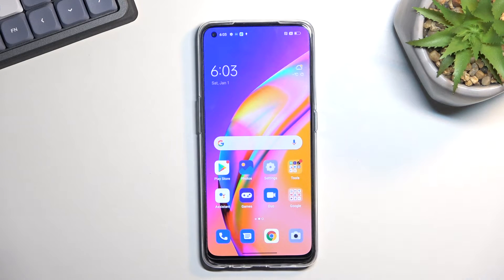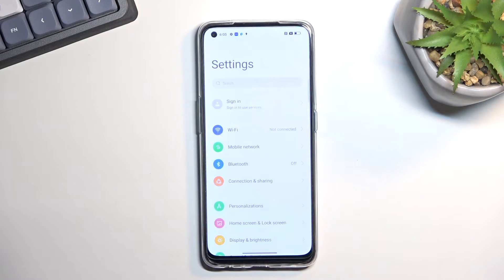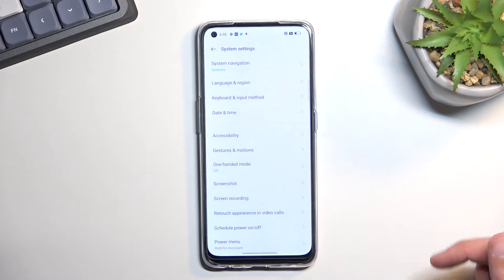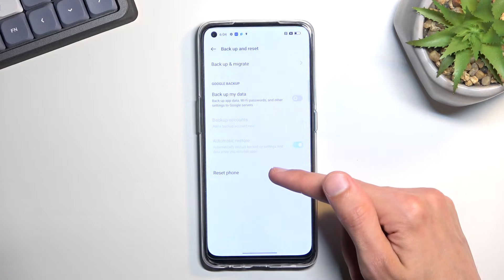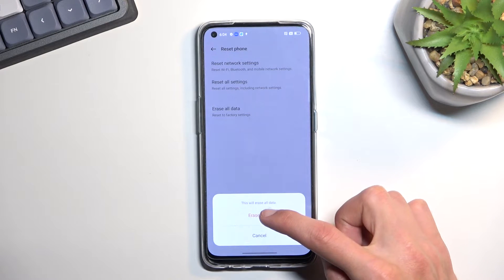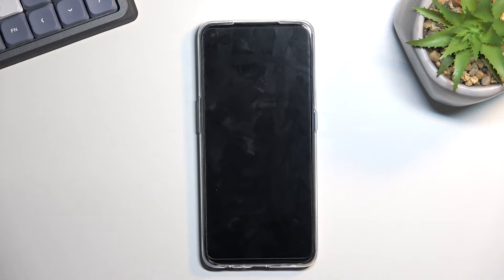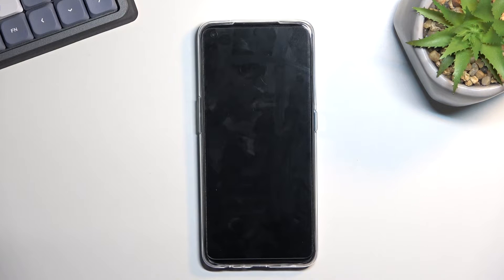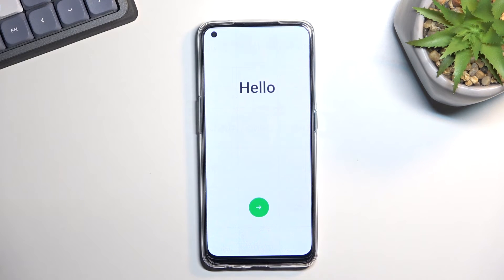How to Hard Reset OPPO Reno 5 Z via Settings - Factory Data Reset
Find out more about performing Hard Reset in OPPO Reno 5 Z:
Greetings, everyone. Here's how you can perform a Hard Reset via settings on your OPPO Reno 5 Z. Our guide will show you how to access the appropriate menu on your device to start the Erase Data process. Remember to make a backup of your data before performing this operation. If you want to know more about your OPPO Reno 5 Z, visit our YouTube channel.

How to find reset options in OPPO Reno 5 Z? How to Hard Reset OPPO Reno 5 Z via settings? How to erase all data on OPPO Reno 5 Z? How to start the Factory Reset on OPPO Reno 5 Z?